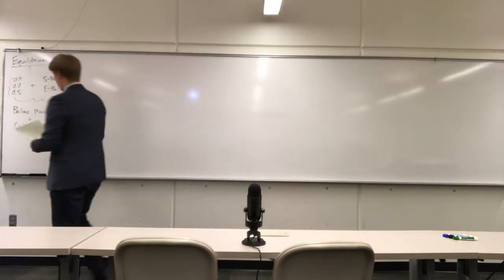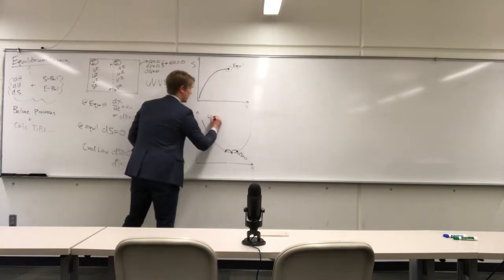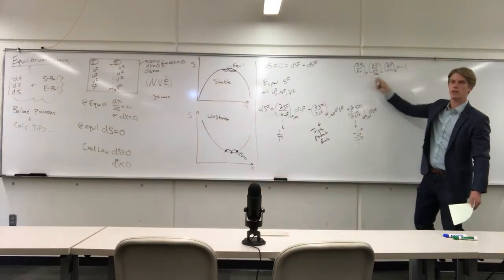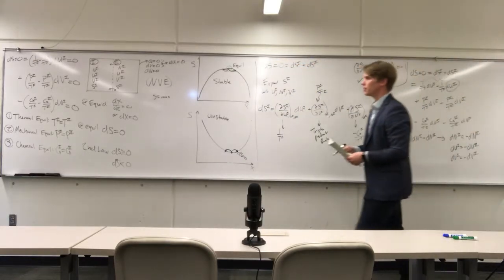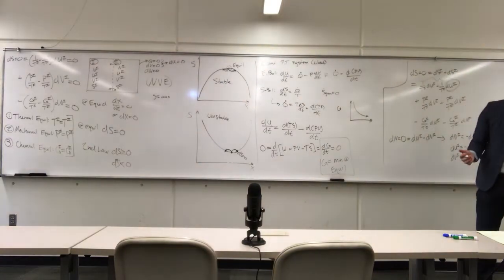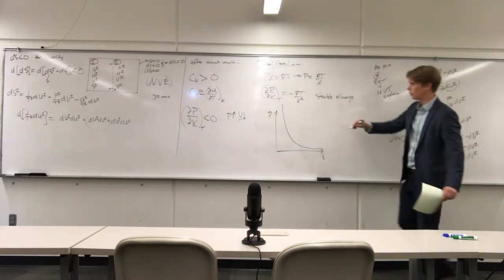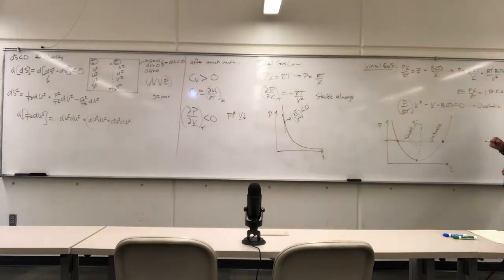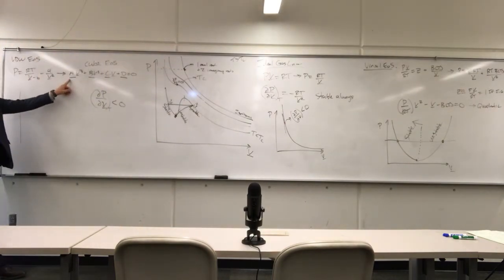(Aug. 30, 2019) Foundations of phase equilibrium